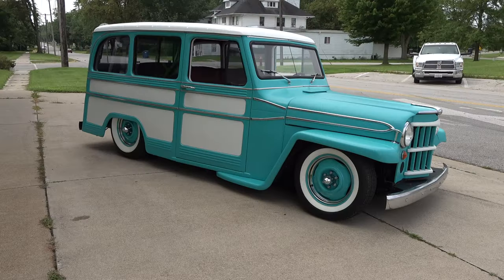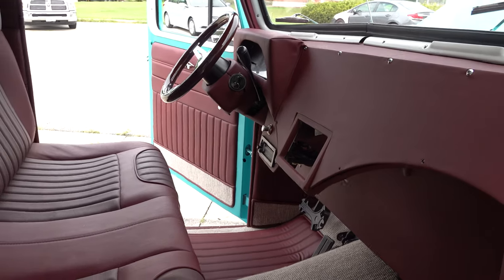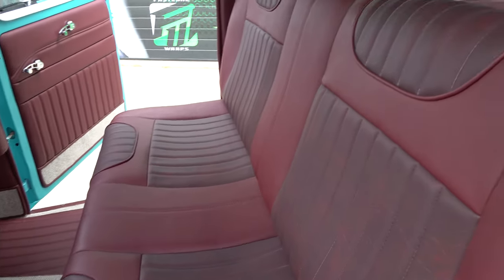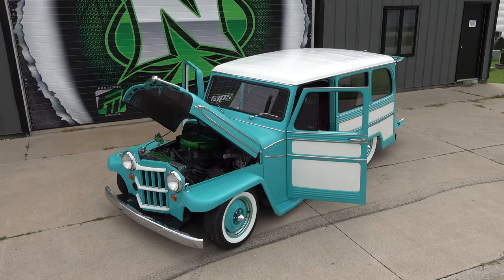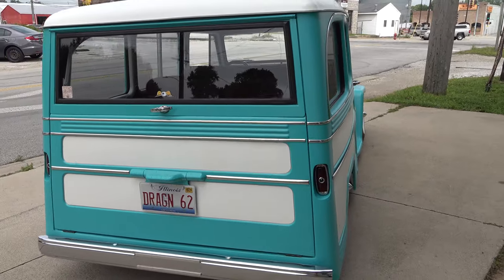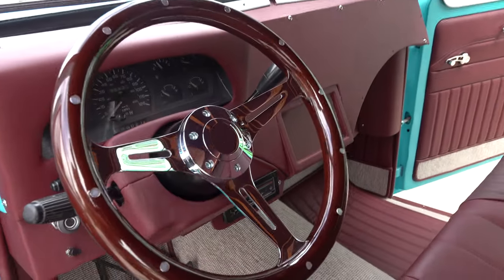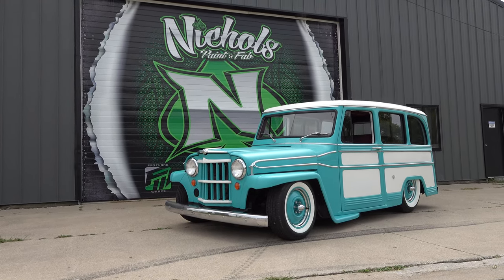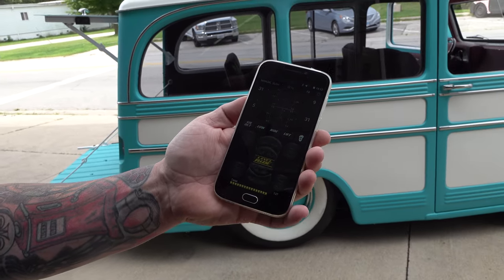1962 Willys Wagon Hot Rod Nichols Paint and Fab ScottieDTV You Can't Cancel Cool Road Tour 2020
In this video from the ScottieDTV You Can't Cancel Cool Road Tour 2020 I stopped by Nichols Paint and Fab in Watseka Il and checked out this 1962 Willys Wagon Hot Rod they built...The project started back in 2005 with a phone call to Justin from His Dad asking for some help dragging home a x race car 1962 Willys Wagon. After deciding laying on the ground over riding high would be the style they would pursue...They cut the chassis and everything but the body away and with some extensive engineering replaced all that with Dodge Dakota pickup. The 318 V8...The wiring...The heat and air all modified to work with the 1962 Willys Wagon...Covered in a old school teal and white paint that has a satin finish to give it a modern touch..And a cool look...Interior is all custom..and red...You might not think red would work well with the body colors...But it does. It's unique..But cool...Wheels are always a personal choice and no one set will please everyone...Nichols Paint and Fad used the stock Dodge Dakota wheels painted body color with a beauty ring. They look like a steel wheel and work well with the build in my opinion...This 1962 Willys Wagon was a project started by Justin's Dad...He past before it was finished...I think He would have approved of the final result...I know You will to..Check it out!!